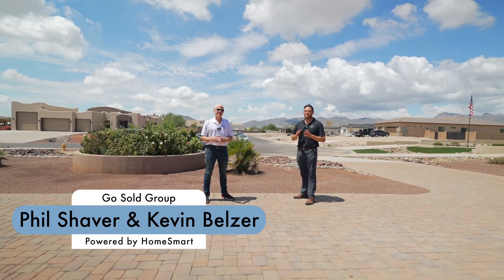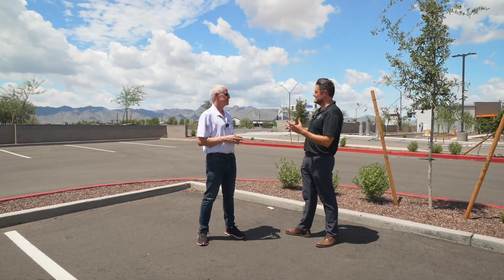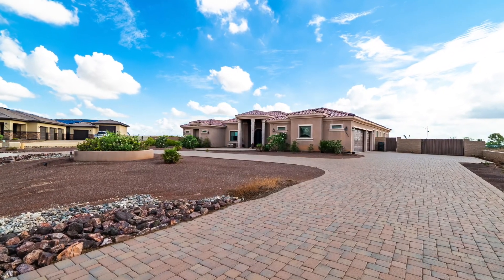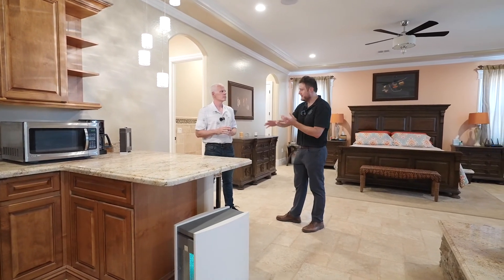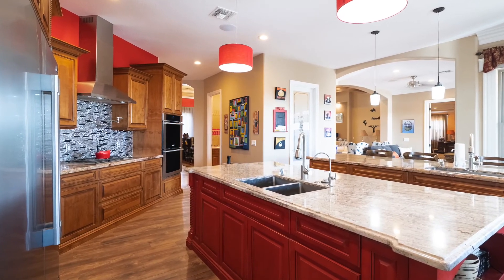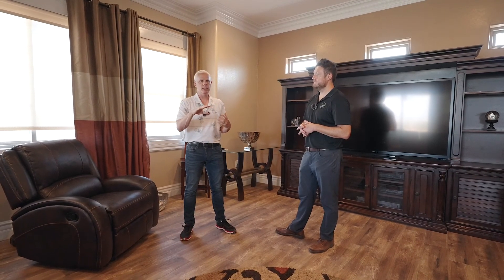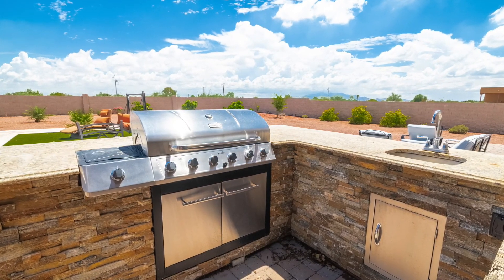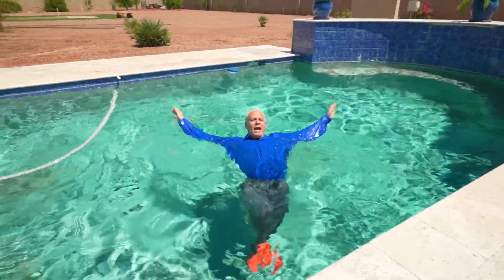Custom home with acre lot in Buckeye- Phil Shaver with Go Sold Realty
Your dream home is coming to market! 4 bedrooms, 3.5 bathrooms. 3.5 car oversized garage on over 1.2 acres of prime Arizona land, situated on a cul de sac lot surrounded by picturesque mountains and sunsets. Custom built home all on one level with 12 foot ceilings throughout. Not a detail was missed. Hard floor throughout greets you as you enter the custom iron door. Formal dining room to your right and first bedroom with bath to the left.